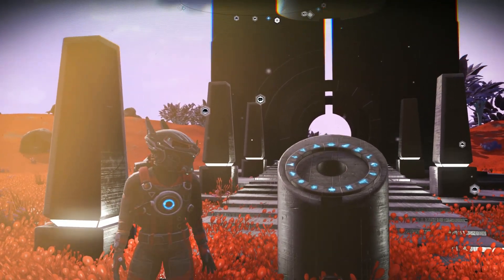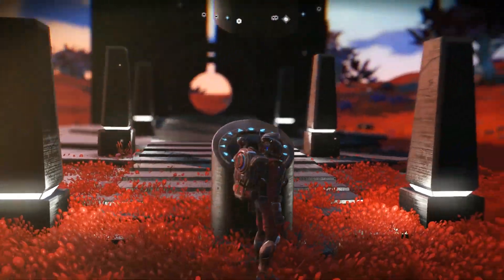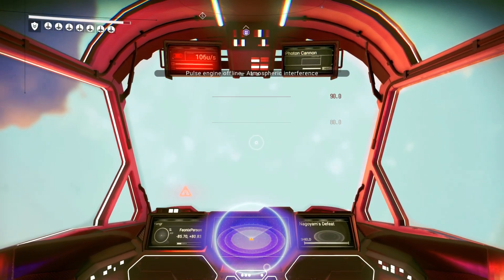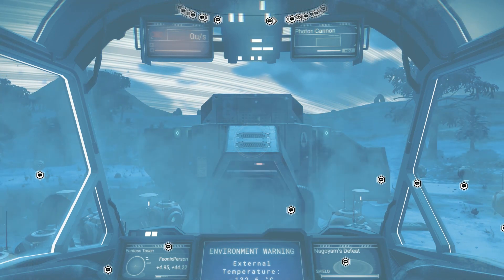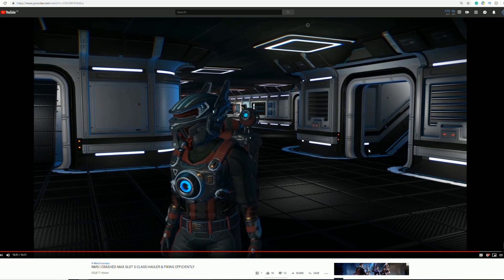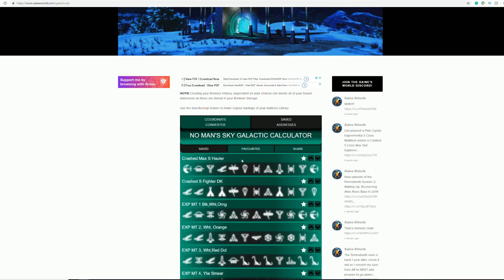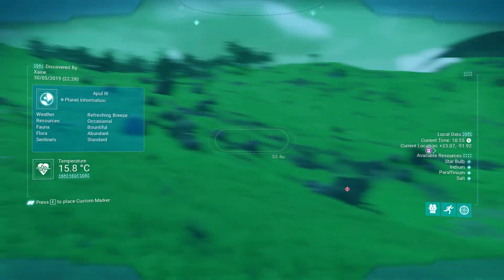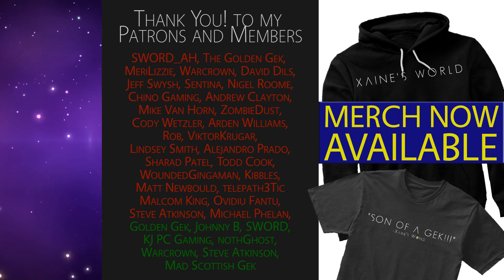No Man's Sky Epic Black Crystal S Class Experimental Multitool | Available ALL | Xaine's World NMS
Here is an S Class Experimental Multitool from No Man's Sky that has warm, Black Crystals, black diamond decal pattern with a white base colour, Today we'll cover the Portal Address and other Location information so you can get your Weapon in NMS.

05 S Class Yellow with Black Circle
06 Dark Red with Neon Blue Decal
07 Yellow with Blue Decal
11 Dark Orange Base with Blue Fade
15 Blood Orange Base with Black Diamond
16 Peach Base with Apricot Fade
17 Vibrant Red Base with Black Circle
18 Neon Blue Base with Neon Green Decal
21 Mint Green Base with Black Diamond
22 Matte Blue Base with Black Circle
23 Horned with Black Diamond
24 Horned with Green Fade
25 Red Crystals with Beige Decal
26 Pink to Grey Crystals with Black Diamond
27 Green Crystals with Red Decal
28 Pink Crystals with Black Circle and Mint Green Base
29 Pale Green Crystals with Black Circle
30 Yellow Crystals with Blue Fade
31 Black Crystals with Tan Decal
32 Pale Pink to Grey Crystals with Red Fade
33 Orange/Red with Black Circle
34 Black Crystal with Black Diamond
35 Pink Crystal with Black Diamond
36 Blue Crystal with Yellow Fade